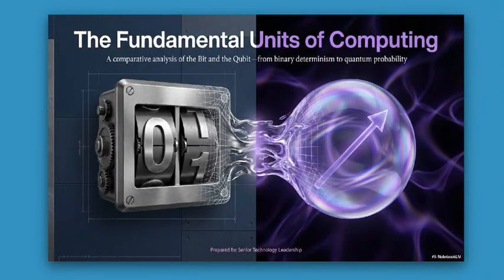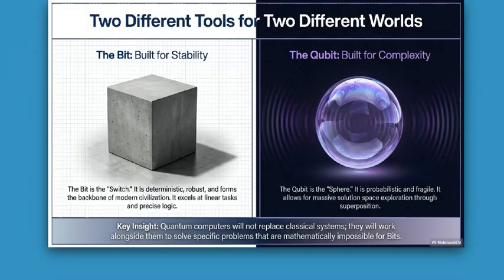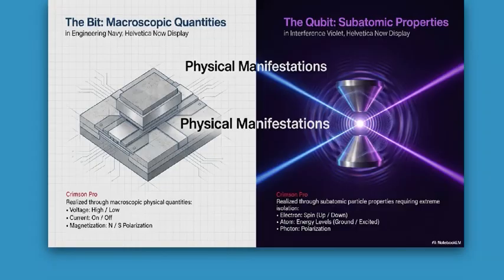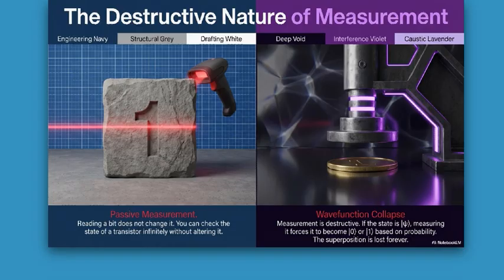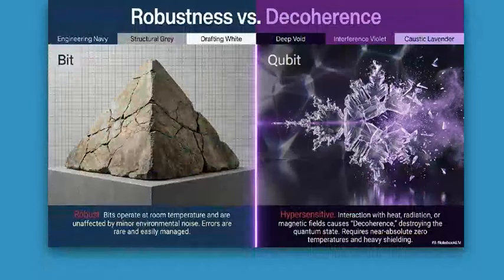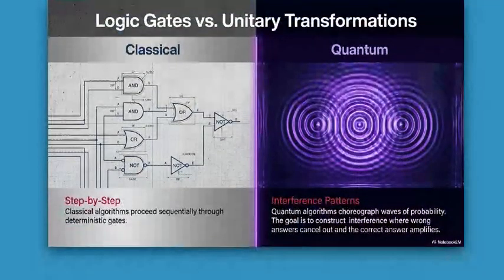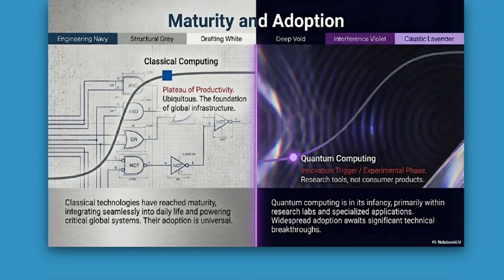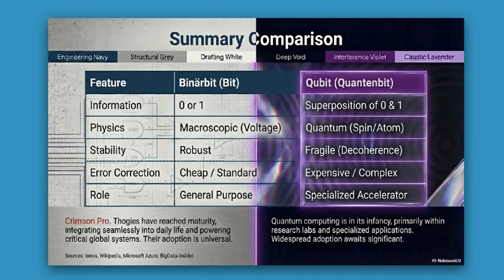From Binary Switches to Quantum Spheres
The video analyzes the technological transition from the classical bit to the quantum mechanical qubit. While conventional computers are based on deterministic states of zero or one, quantum systems use the principle of superposition to process complex probabilities simultaneously.
This new form of computing enables exponential growth in performance through interference, but is extremely susceptible to external disturbances due to decoherence. The sources emphasize that the future lies in a hybrid architecture, where specialized quantum processing units (QPUs) complement classical hardware for specific problems such as cryptography or molecular simulation. Ultimately, the development is described as an evolution that fundamentally expands our ability to digitally represent nature.